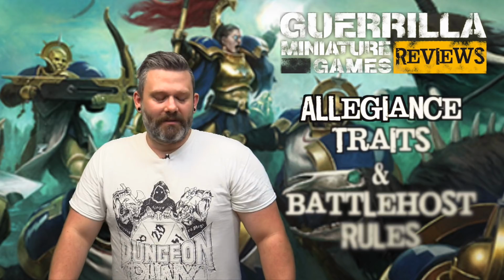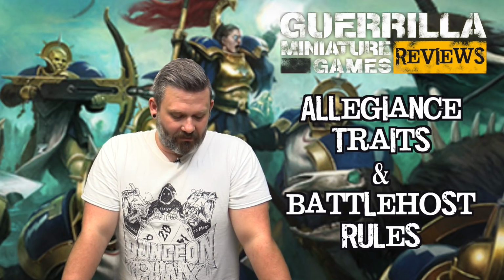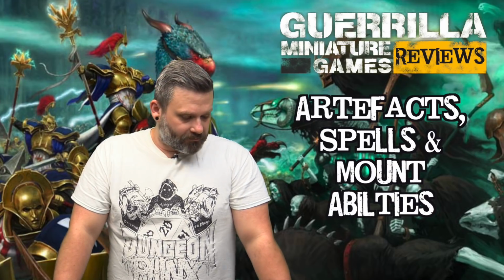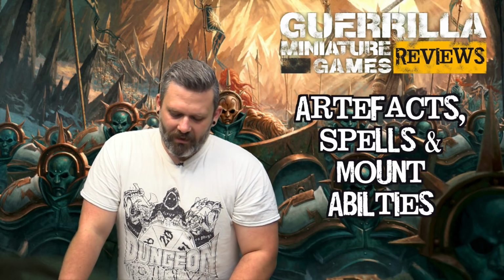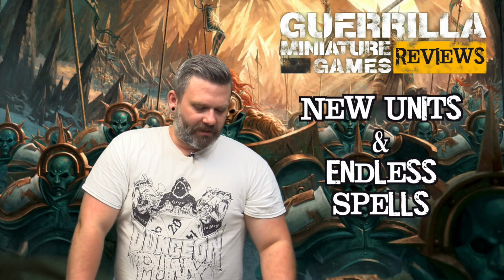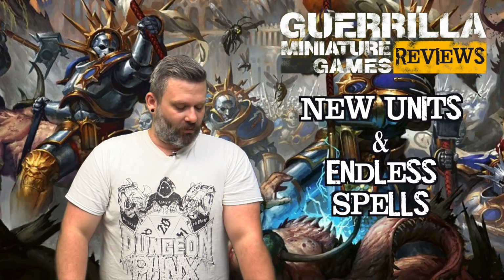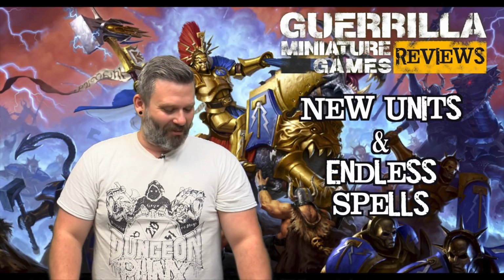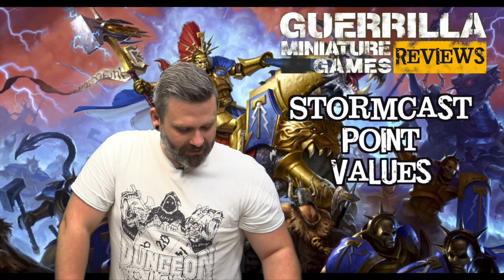GMG REVIEWS - NEW Order Battletome: Stormcast Eternals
Favoured sons of Sigmar (and GW) the Stormcast Eternals are now on their third Battletome! This newest edition sees the arrival of the Sacrosanct Chamber and the order of Battle Wizards in Sigmar's Service.